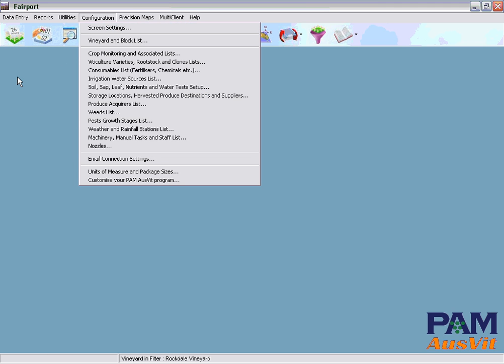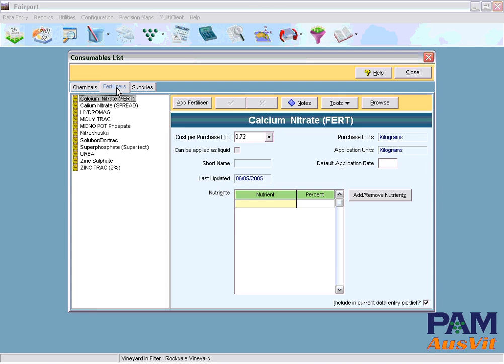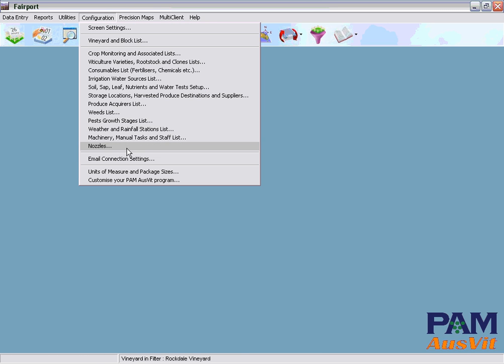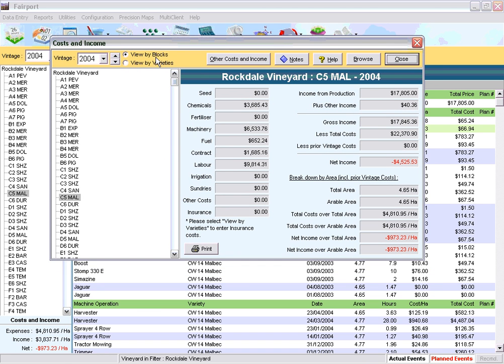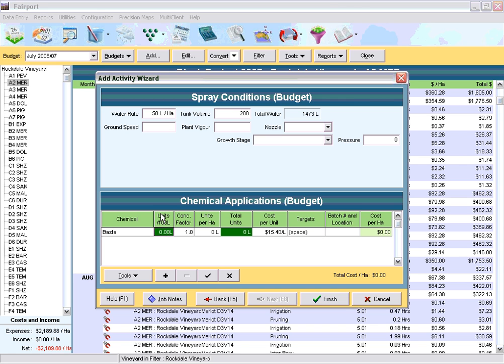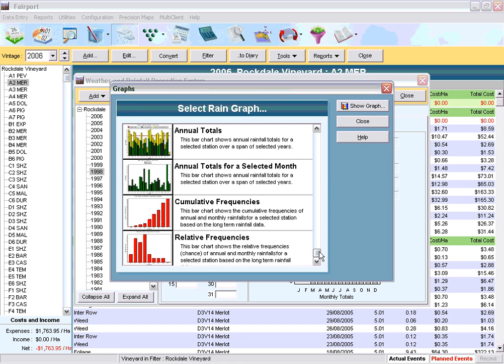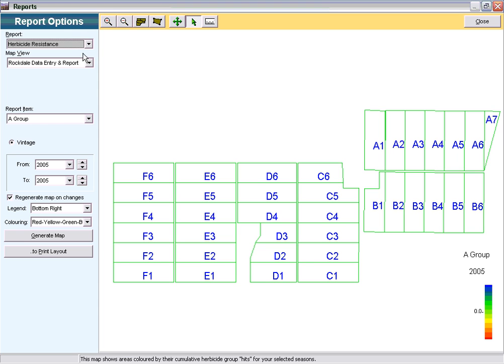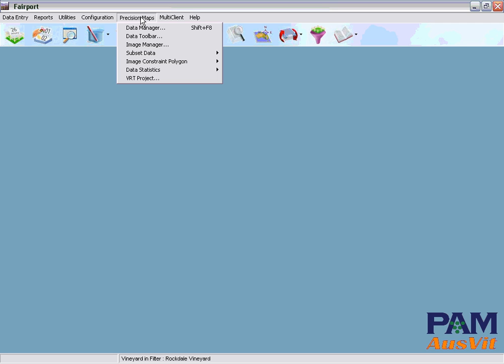PAM Ultravit Vineyard Software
Overview of PAM software for vineyards, incorporating planning, vineyard operations, inventory management and food safety aspects. Includes a mapping module for precision viticulture operations; soil testing, tissue testing, fertiliser application etc. Currently in use worldwide by Treasury Wine Estates, Constellation Brands and hundreds of family owned vineyards. Available in English, Russian and Georgian.